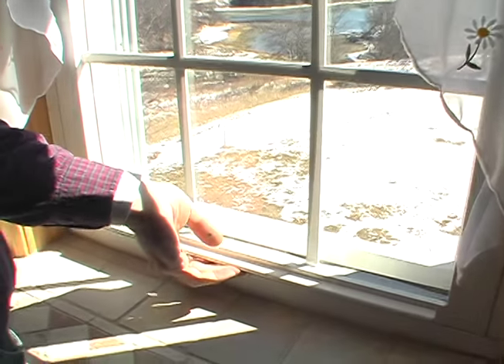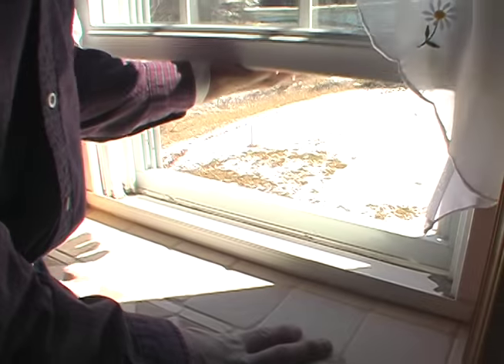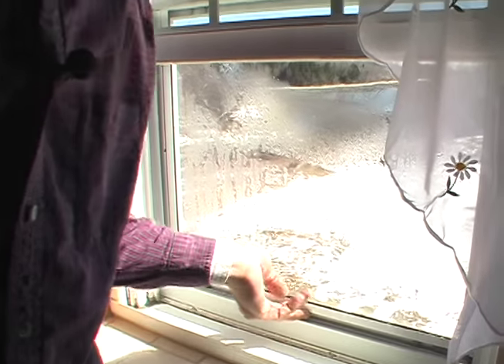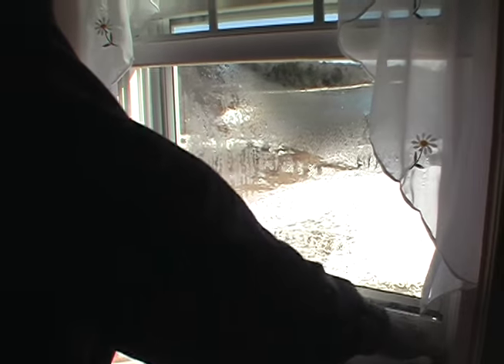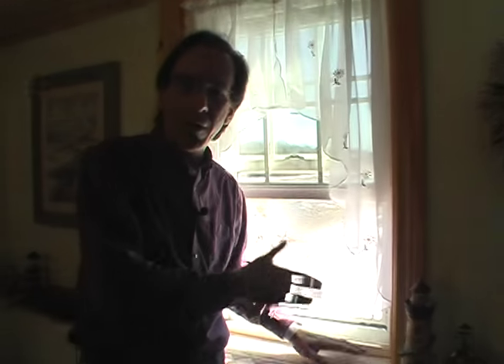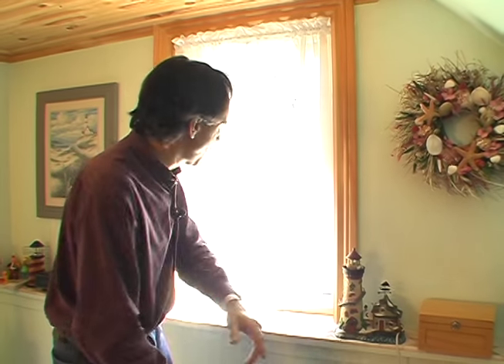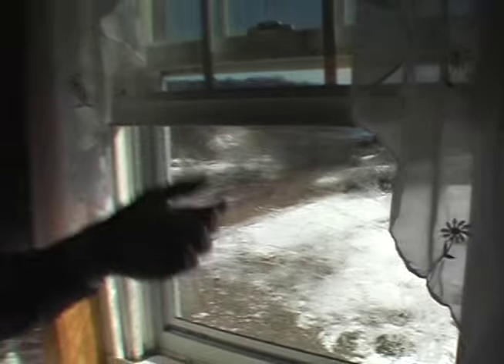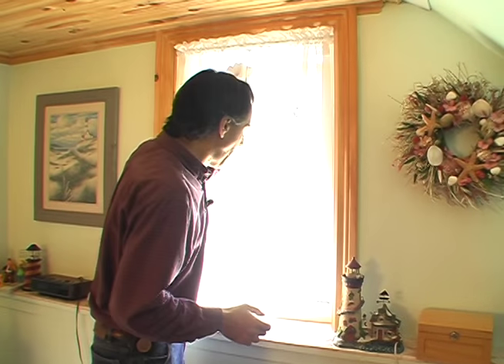Hot and Cold Minute: Storm Windows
Tom shows us how storm windows will prevent wind-driven rain from getting into the house.